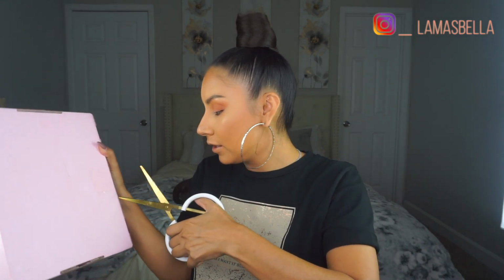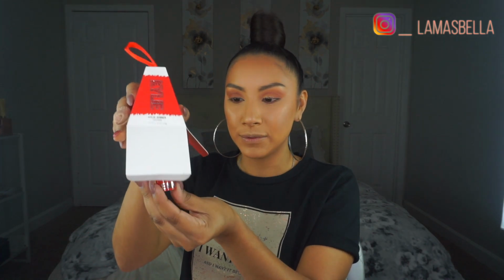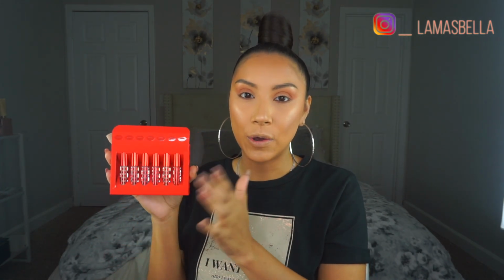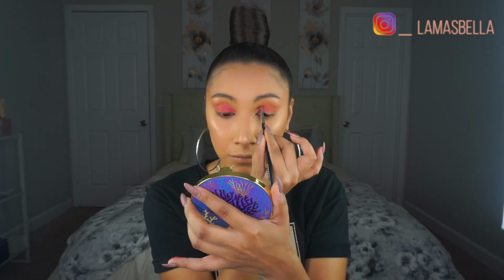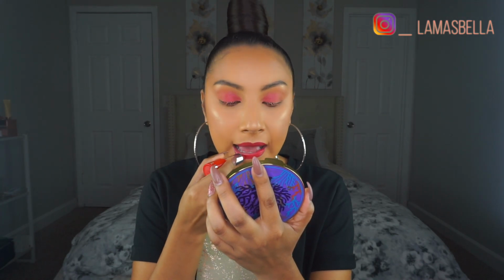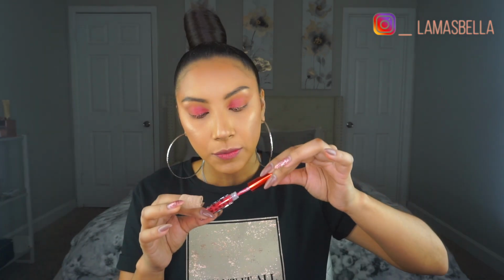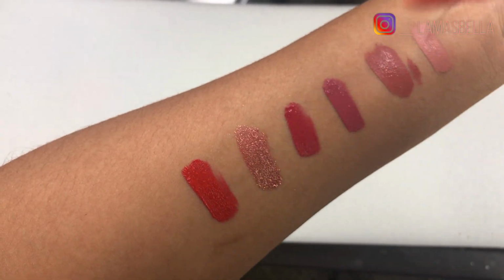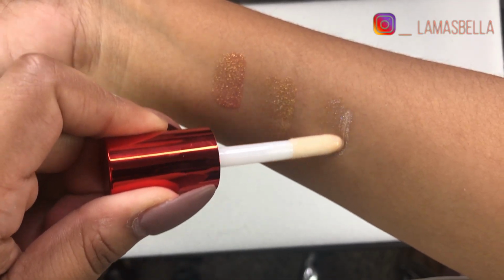NEW KYLIE COSMETICS 2019 HOLIDAY COLLECTION | UNBOXING and TESTING | Do We Love It?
Hey FAM! In today's video, I will be doing an unboxing and testing of products from the brand new Kylie Cosmetics 2019 Holiday Collection. I had so much fun unboxing and testing these products for you guys, I really hope you enjoy!

Products Reviewed & Time

Unboxing of Products: 01:20
Shimmer Eye Glaze - Good at Being Naughty ($20) : 05:05
Matte Lipstick - Coming to Town ($17):  06:52
Matte Lipstick - Merry Jo ($17): 07:22
Holiday Mini 6 Piece Set ($36): 08:20
Holiday High Gloss Trio ($36): 11:07